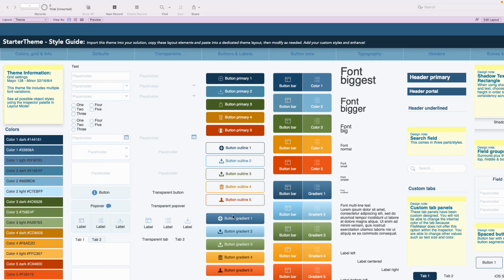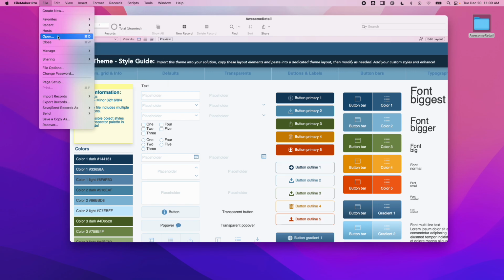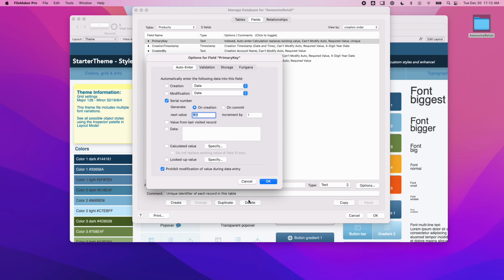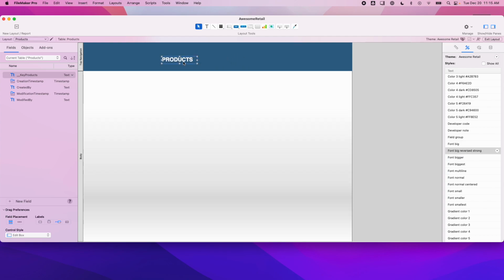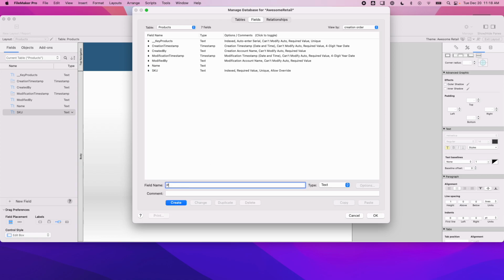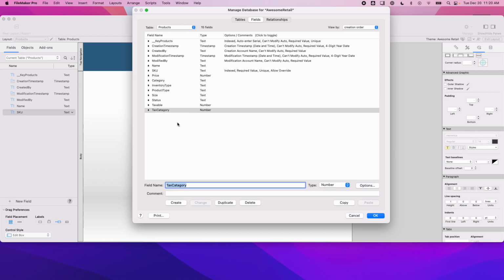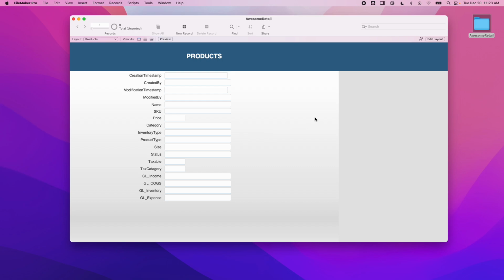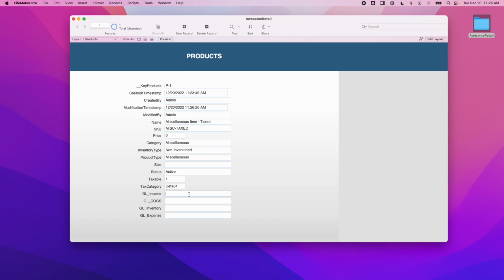Claris Filemaker - Creating a Retail Point of Sale/CRM - 2. Product Table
In this series, I'll be creating a Point of Sale/CRM from scratch using Claris Pro/Filemaker.

Here, I create the product table and several of the fields we'll be using.